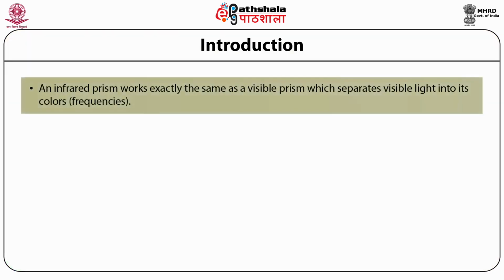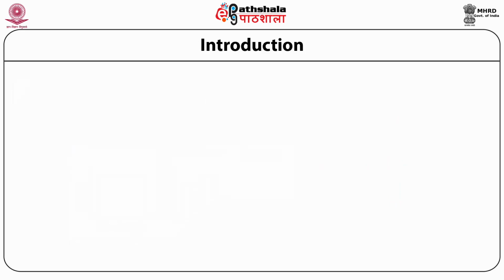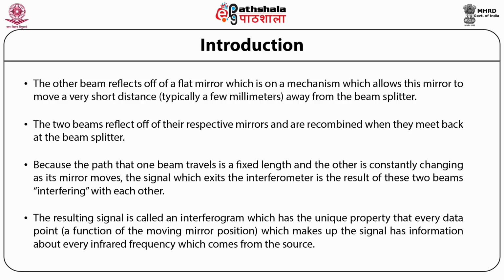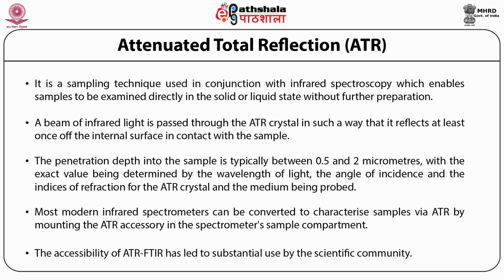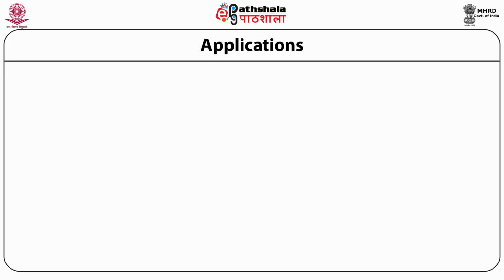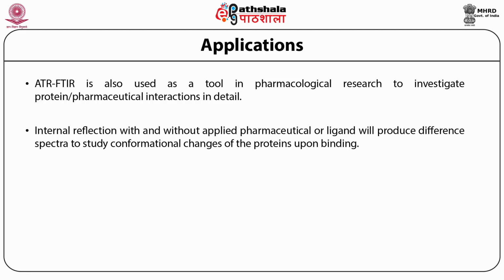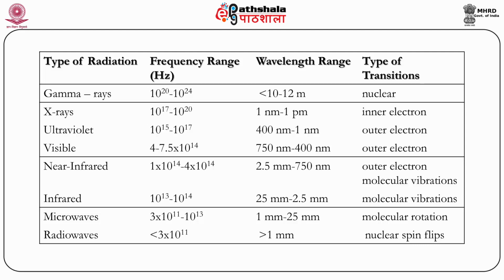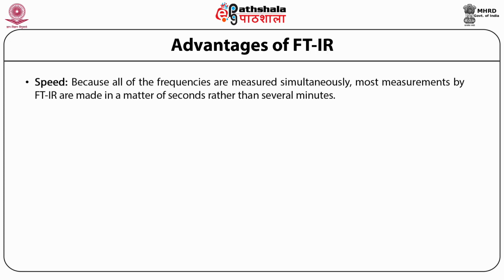M-24. ATR-FTIR Attenuated Total Reflectance-Fourier Transform Infrared Spectroscopy